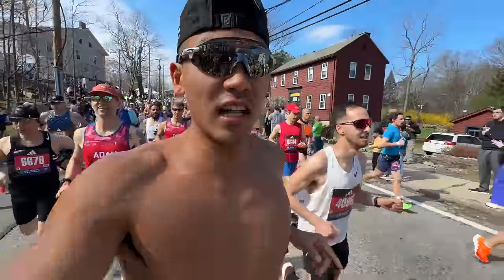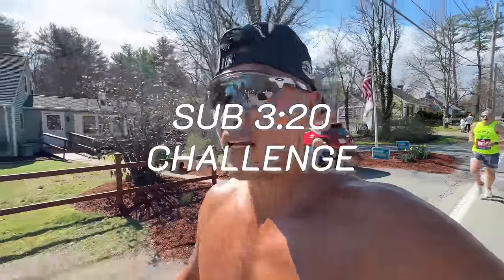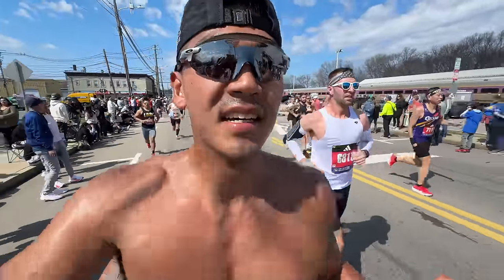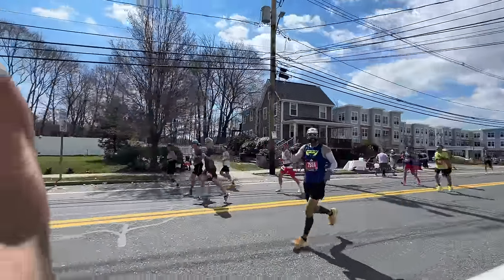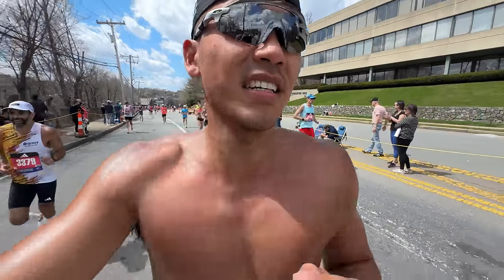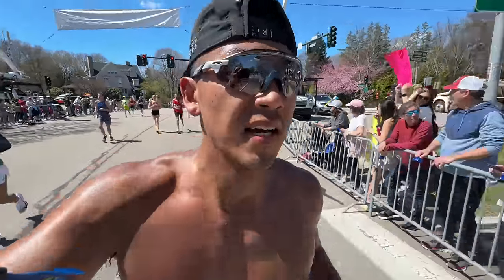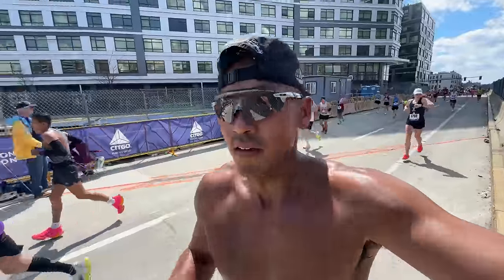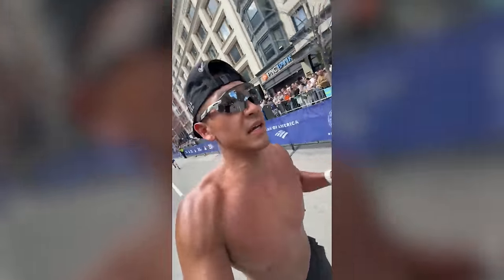I Ran a Marathon in the World's Fastest Shoes!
In this video, I run in the 128th anniversary of the Boston Marathon. This is my second time running in this race, and today, I will be wearing one of the world's fastest shoes. I have been dealing with a hamstring injury over the past five weeks, so I haven't been able to run more than 6 miles.